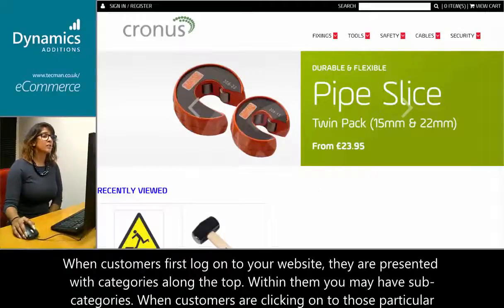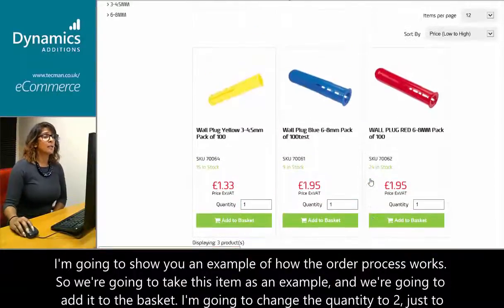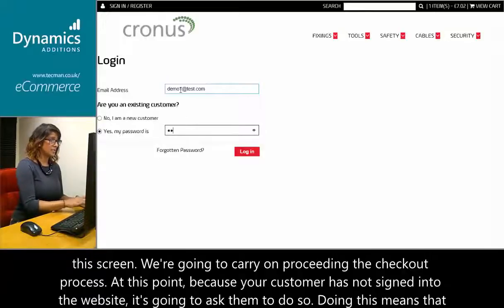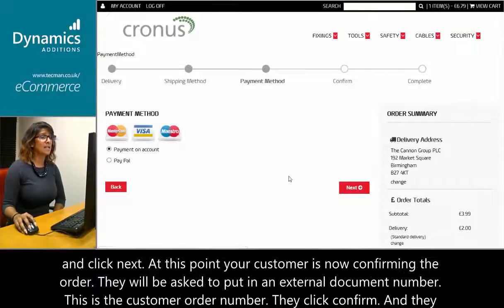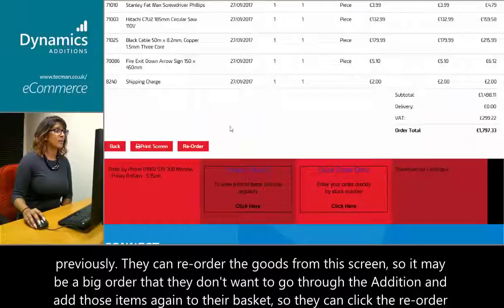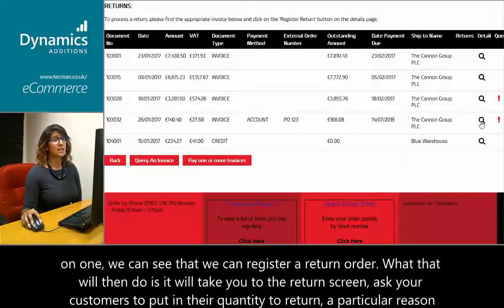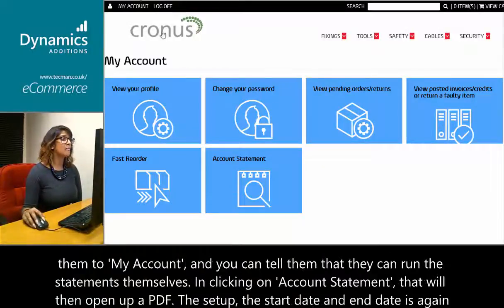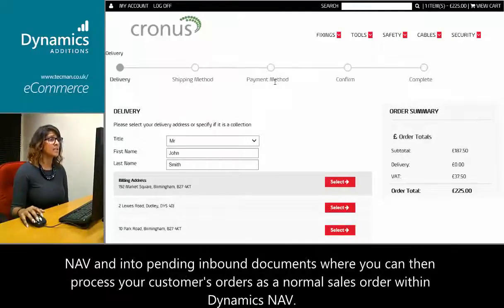Dynamics Additions: An introduction to eCommerce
Video 1: Dynamics Additions eCommerce is a solution that empowers omni-channel Microsoft Dynamics NAV organisations to service business-to-business commerce via the internet. watch how easy the system is to use for your customers in part one of our eCommerce series.